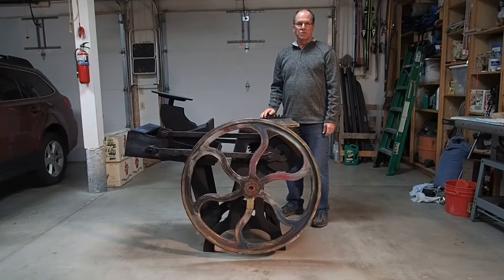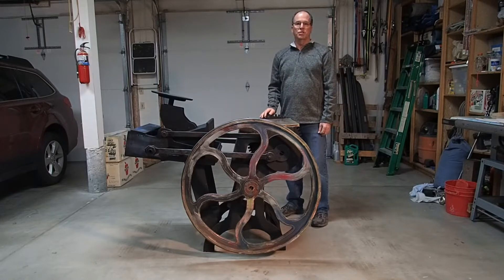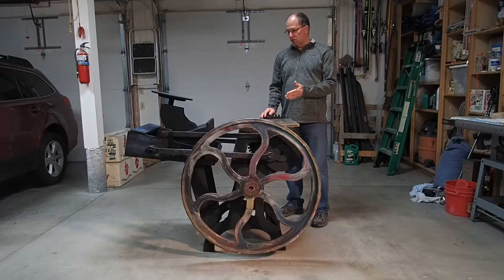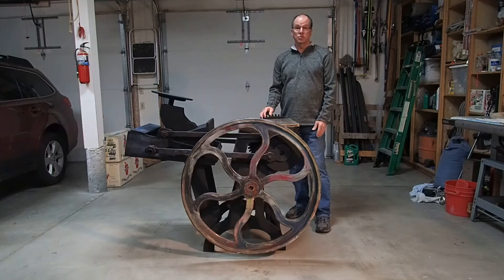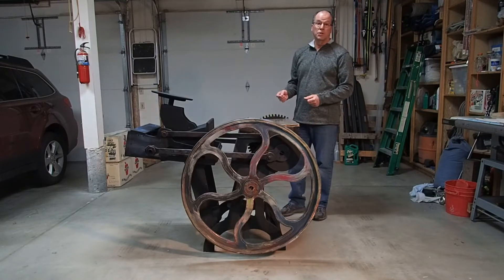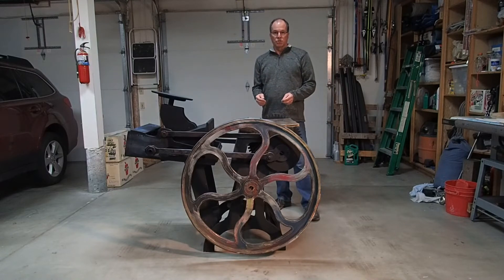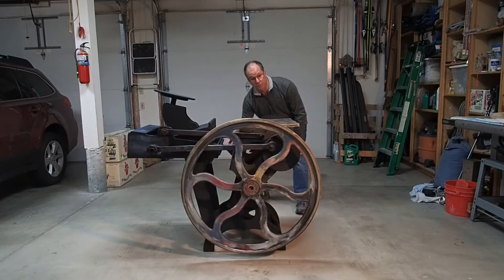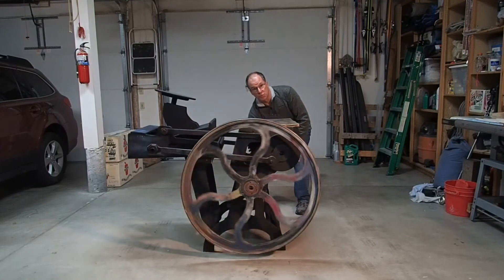Newsies Printing Press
Operating model of a printing press to be used in a high school production of Newsies